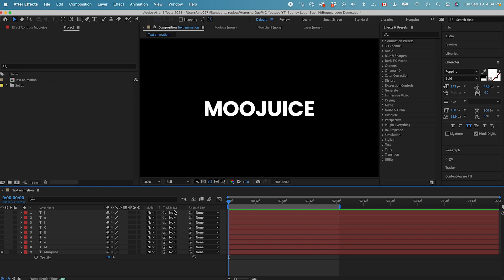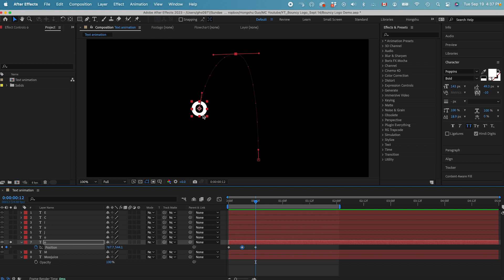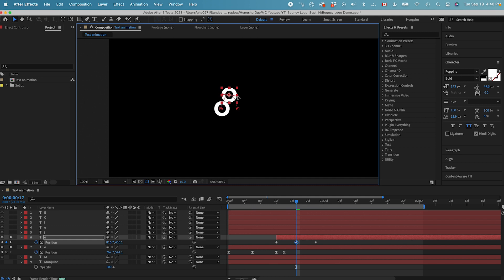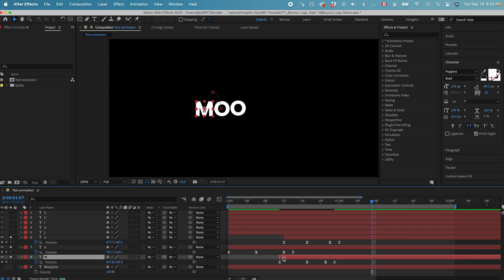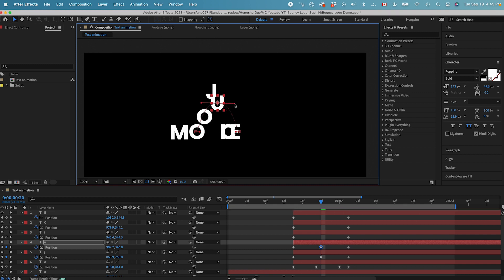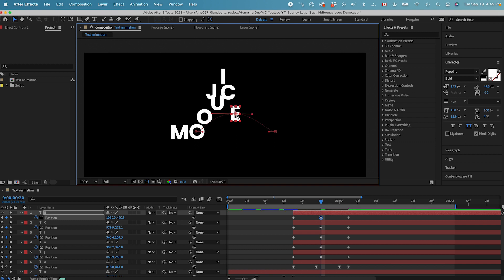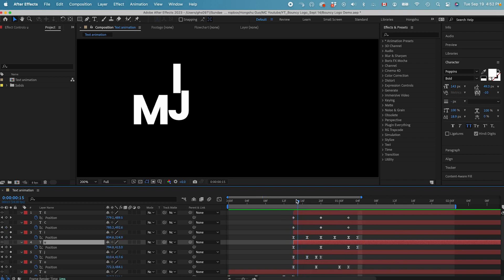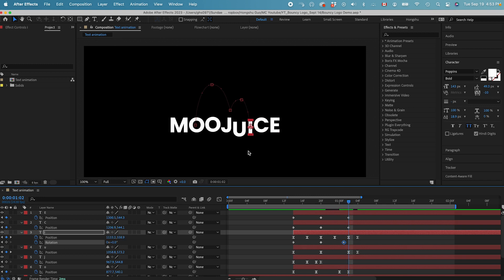Bouncy Logo Animation in After Effects | Animation Tutorial | Motion Circles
In this After Effects tutorial, I show you how to do this easy bouncy logo animation in After Effects. This animation tutorial is suitable for beginners. I'm uploading new motion design & animation tutorials every week!

MOTION DESIGN MASTERY:
🏆 Motion Design Mastery - Flagship course for mastering all aspects of motion design

⌚️Timestamps:
0:00 Intro
0:26 Trigger Letter
3:19 Simple Bounce
6:10 Complex Bounce
15:41 Background
16:14 Outro

MY FREE ONLINE COURSES:
🎬 Animate Social Media Reels in After Effects-

🚀  Motion Design Kickstart - Beginner's Guide to Adobe After Effects 2023 -

🎓Intro to Motion Graphics - Explainer Video From Storyboard to Animation  -

🎬 Check out my free 5 day email course on how to succeed as a motion designer: